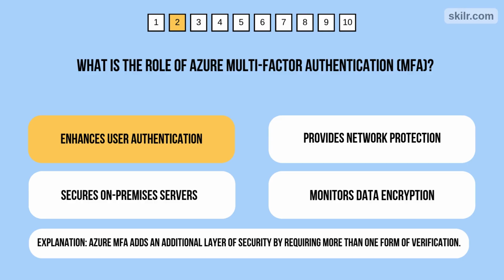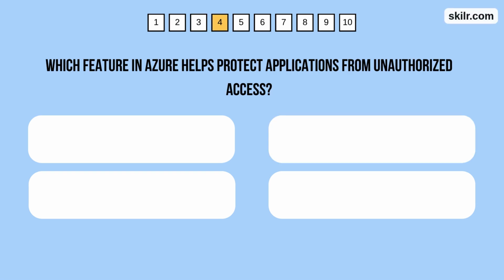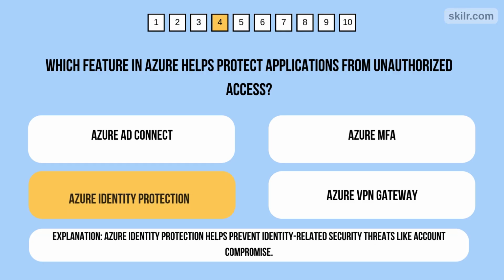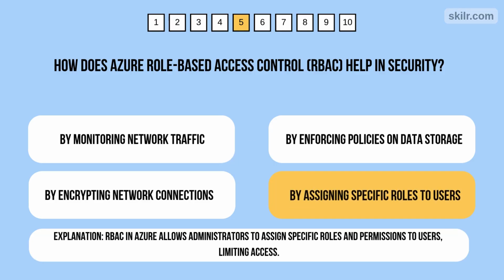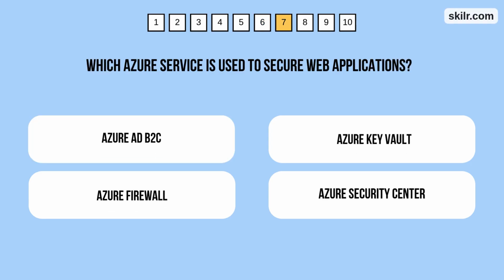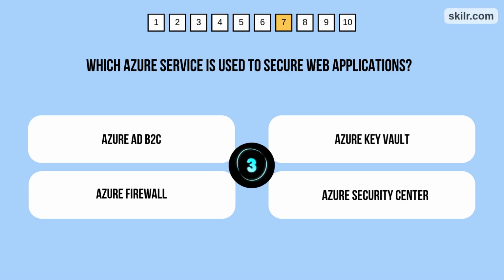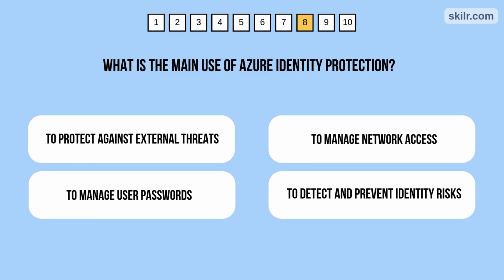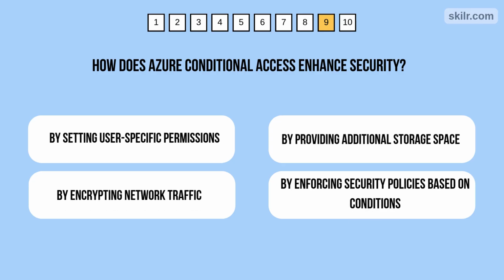Azure Managed Identity Access Security Practice Test | Azure Fundamentals AZ 900 Real Exam Questions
🔐 Azure Managed Identity Access Security Practice Test | AZ-900 Real Exam Questions 🔐

Are you preparing for the Microsoft Azure Fundamentals AZ-900 exam? One of the most commonly misunderstood topics is Managed Identity and Access Security, and we are here to help you master it!

In this video, we walk you through real-world-style practice questions focused on Azure Managed Identity, Role-Based Access Control (RBAC), and Identity Protection — all aligned with the AZ-900 exam objectives.

✅ Skills Evaluated:
🔹 The role of Managed Identities in securing Azure resources
🔹 How Azure Active Directory integrates with identity and access
🔹 Key security principles for AZ-900
🔹 Expert explanations behind each answer to reinforce understanding

📌 Whether you are just getting started or brushing up before test day, this practice session is designed to boost your confidence and help you pass the AZ-900 exam with ease.

🎓 Perfect for:
🔹 Beginners in cloud computing
🔹 IT professionals new to Azure
🔹 Anyone aiming to earn the AZ-900 certification

Take the guesswork out of your AZ-900 prep. Master Azure Managed Identity Access Security and build a strong foundation in cloud computing — one practice question at a time!

Related Search

az-900
az-900 course
az-900 dumps
az-900 exam dumps 2024
az-900 exam
az-900 microsoft azure fundamentals certification exam